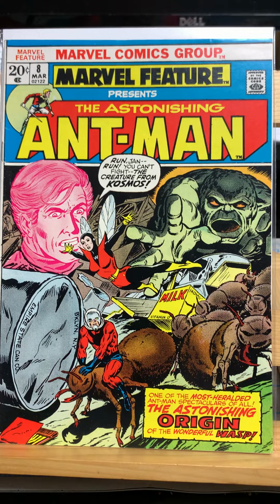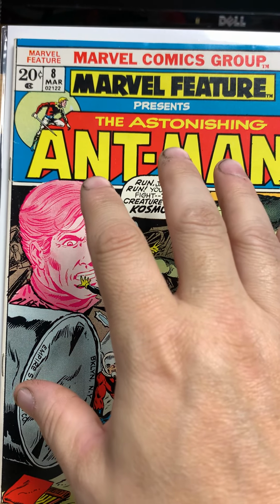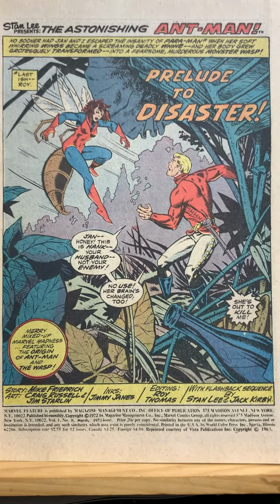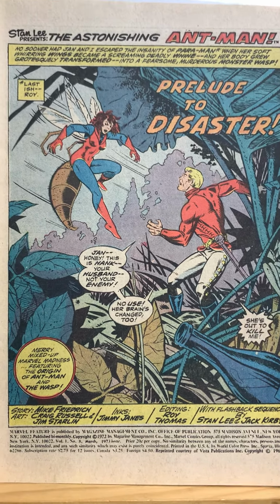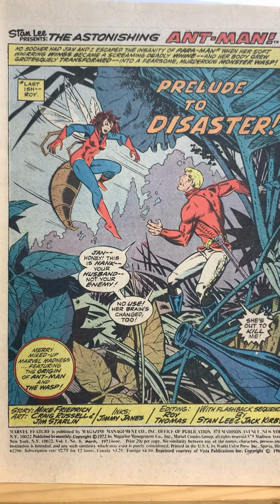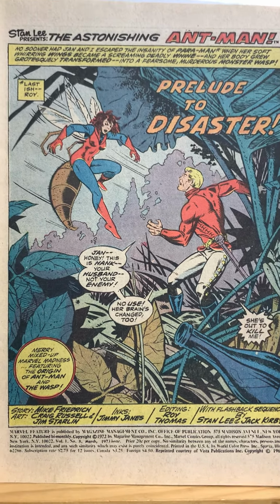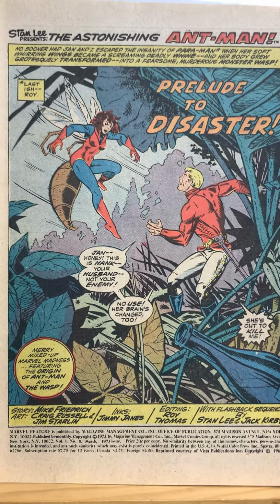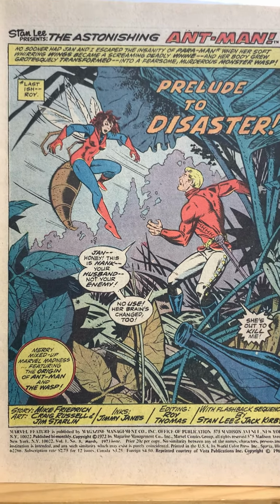Marvel Features 8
Reprinting Tales to Astonish 44, the origin of the Wasp.